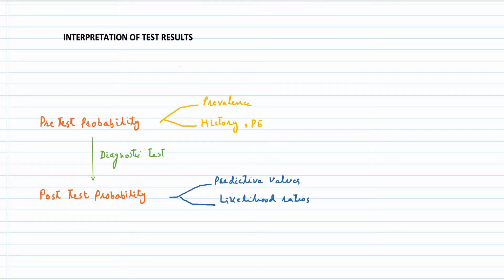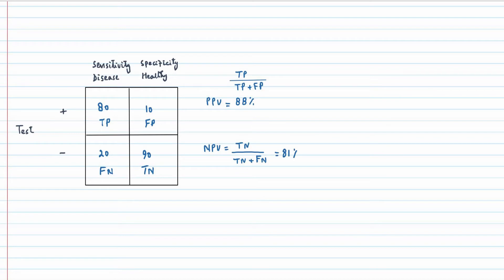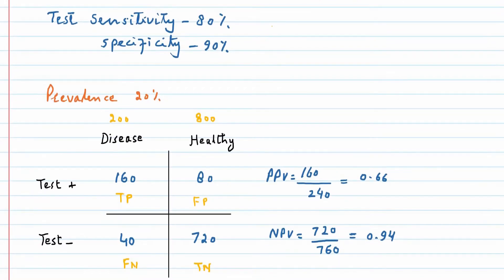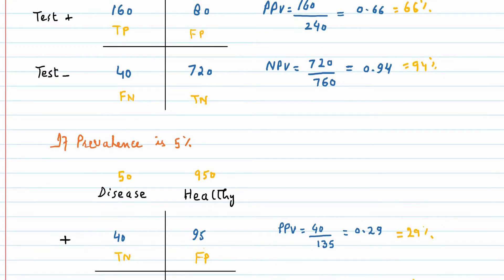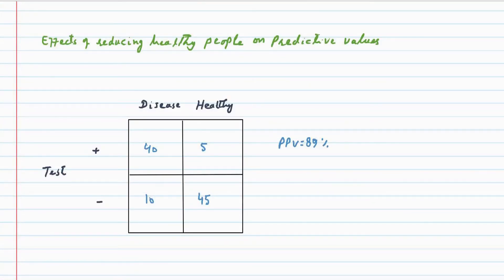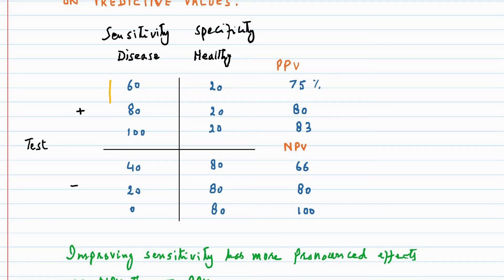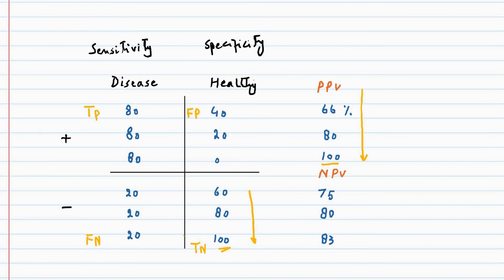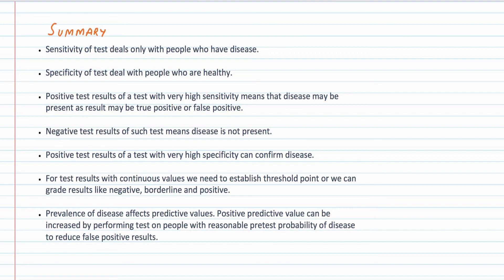Part 3: Effect of Prevalence, Sensitivity and specificity on predictive value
This part is related to interpretation of results of a diagnostic test and effects of prevalence of disease and sensitivity and specificity of a test on predictive values.
We do not usually use prevalence of disease  to calculate predictive values However, we can increase prevalence of disease in group by performing diagnostic test only on people with high pre test probability of disease. this will increase prevalence of disease in theoretical group.
Any questions please write in comments section.